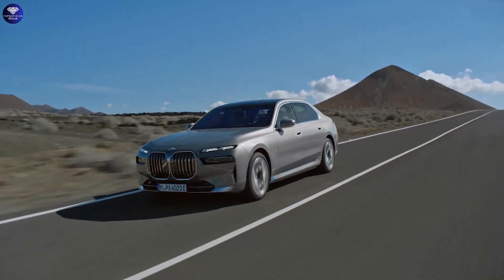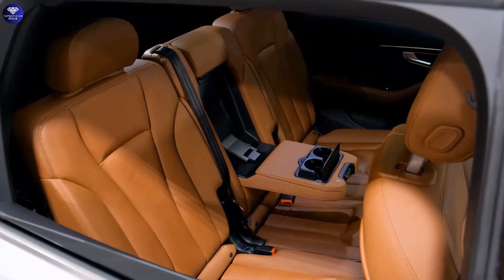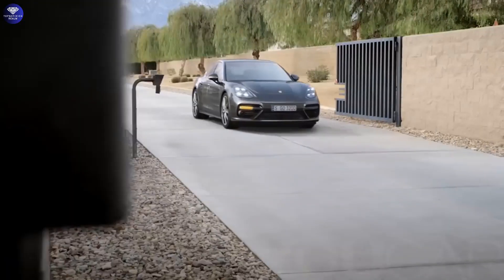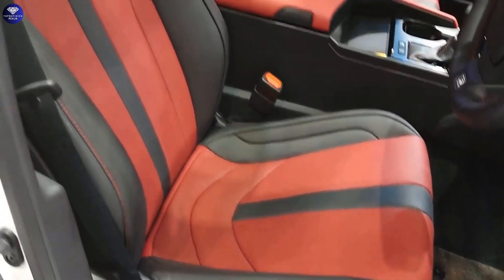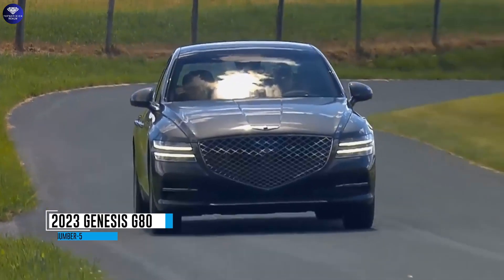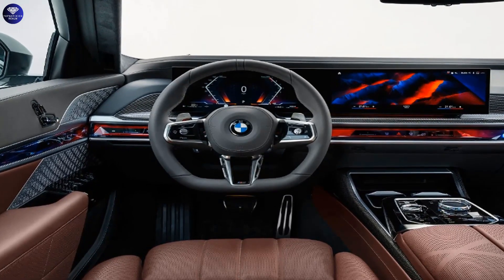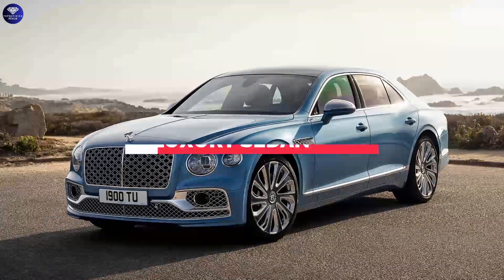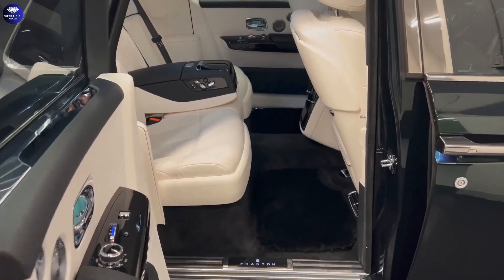Top 10 Most Comfortable Cars in the World 2023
Today's video is about the Top 10 Most Comfortable Cars in the World 2023.

In this video, we'll be taking you on a luxurious journey through the 10 most comfortable cars in the world for the year 2023. Whether you're a car enthusiast or simply appreciate the finer things in life, you won't want to miss this showcase of automotive opulence.
From the moment you sink into the plush leather seats to the smooth and serene ride, these vehicles redefine comfort and redefine what it means to travel in style. We'll be exploring the cutting-edge features, impeccable craftsmanship, and advanced technologies that make these cars stand out from the rest.
Sit back, relax, and immerse yourself in the world of automotive luxury as we count down the 10 most comfortable cars of 2023.

If you like the videos from Topnotech Realm YouTube Channel, please hit the Subscribe Button and vote👍 this video UP! so that you don't miss out on the most interesting luxury contents of the world!